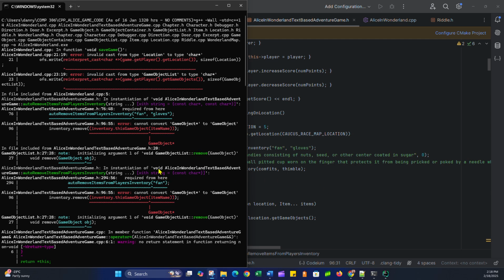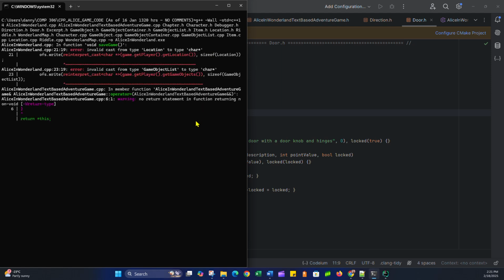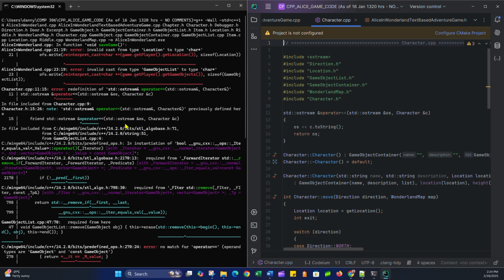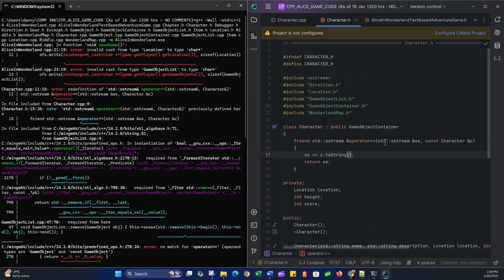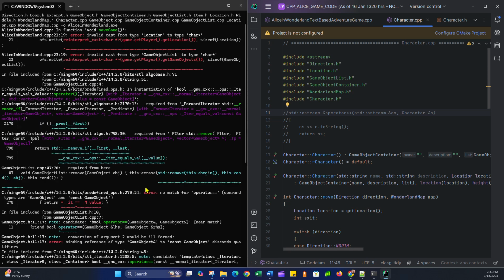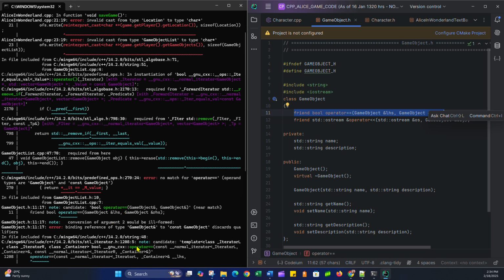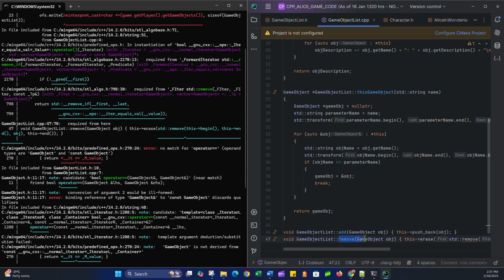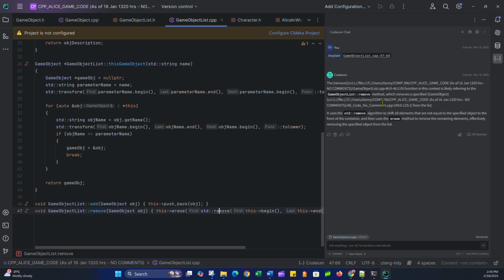COMP 306 - C++ for Programmers Final Project (Video 025)